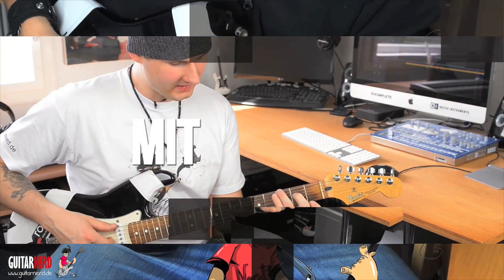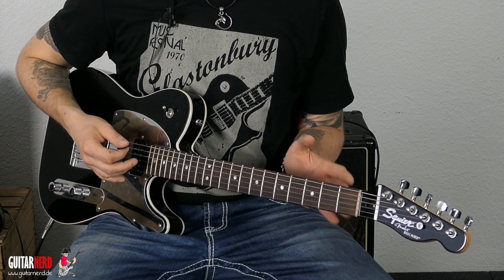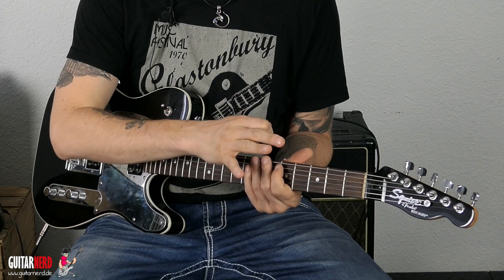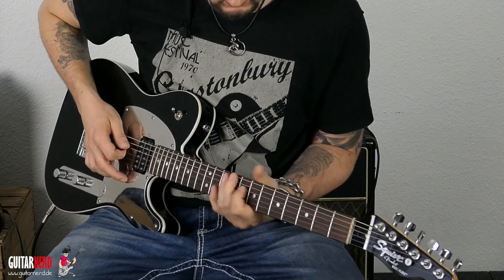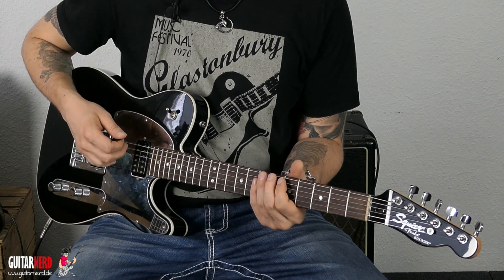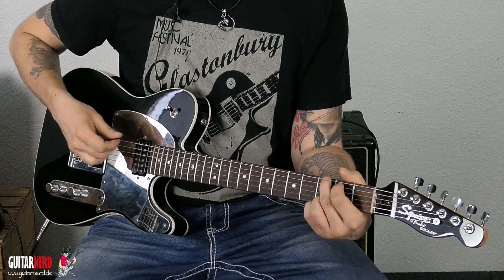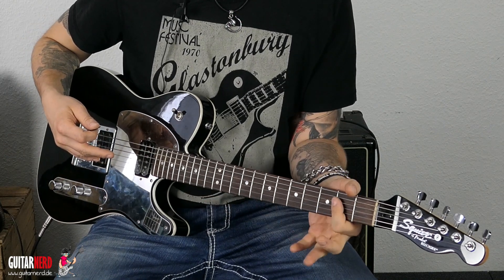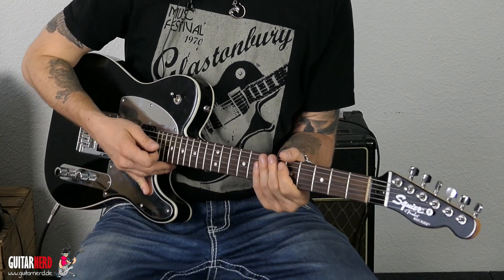Gitarrre Lernen: Solieren lernen mit 6 Noten (Easy Guitarnerd)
►►► ► Dein Gitarrencoach

► Das zeige ich Euch im Video:

Du wolltest schon immer Lernen wie man über ein paar Akkorde soliert? Ich habe das Internet nach den besten Methoden durchsucht und eine davon ist das 6 Note Soloing. Eine sehr gute Methode um schnell und einfach das Solieren zu lernen.

▼▼▼ Freunde, Partner, Projekte ▼▼▼

Endorsed by

Powerd by Jamie Lou's Turnbeutel
Wen willst du heute glücklich machen?

DeSade

Gib eine positive Bewertung und lass einen Kommentar da, wenn Dir das Video gefallen hat!

Bis zum nächsten Mal beim GUITARNERD!